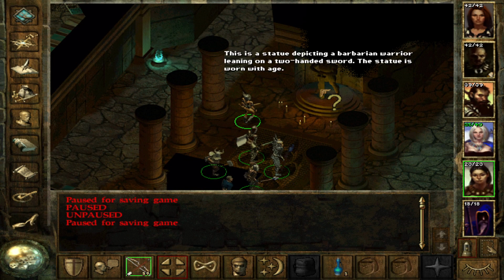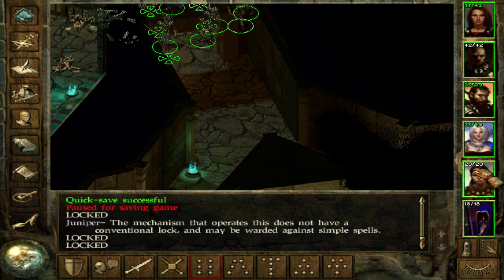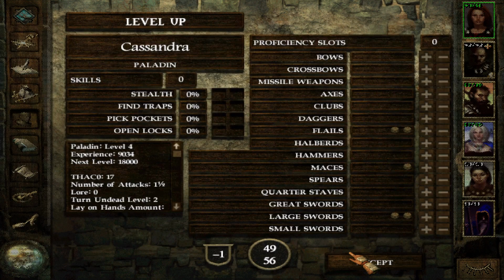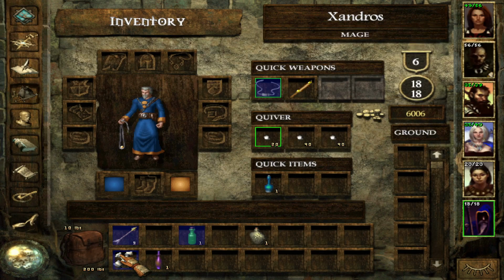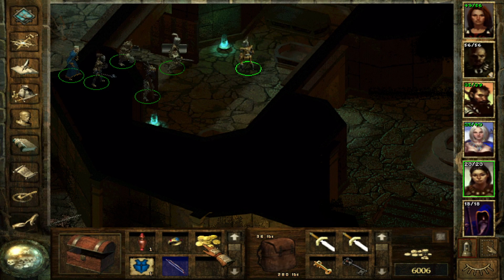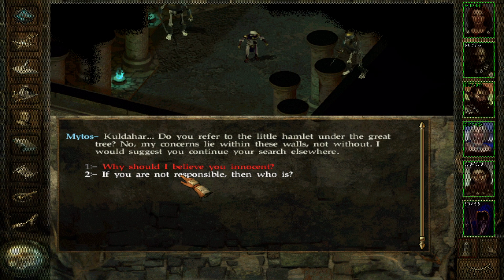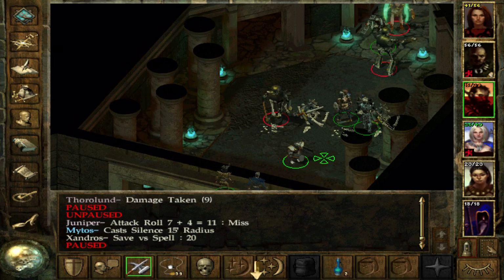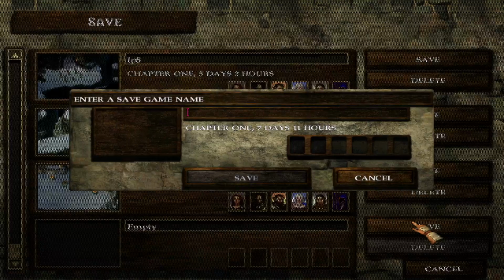Icewind Dale Classic Episode 11 | The Bone Dancers